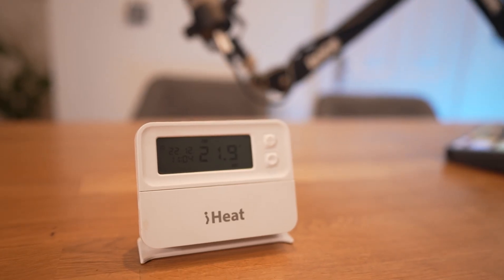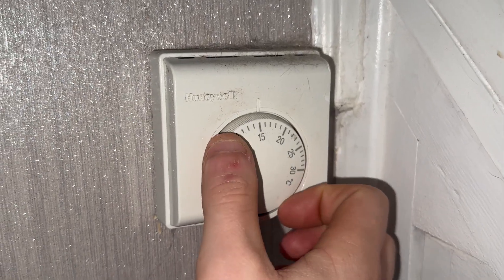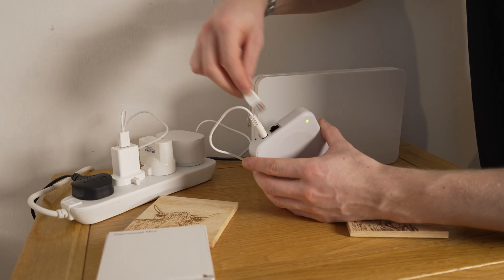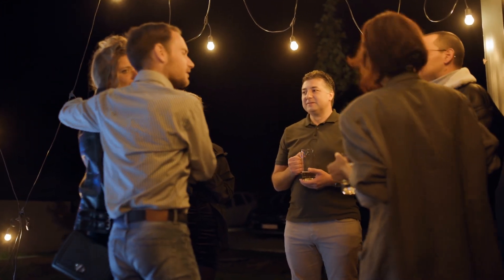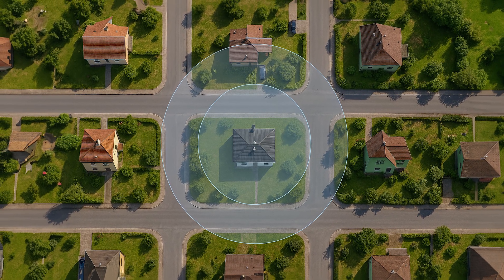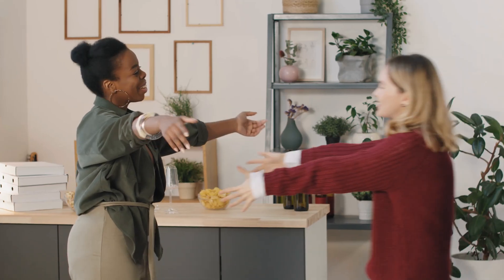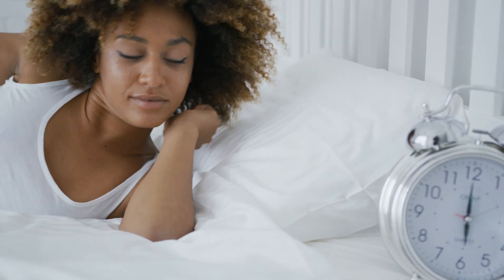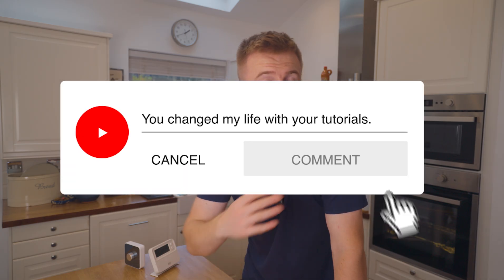Smart vs Manual Thermostat - Which is best for you?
Stuck deciding between a Smart or Manual thermostat? This video will point out the main differences and help you figure out whats best for you.

Chapters:
0:00 - Introduction
0:26 - Manual Thermostats: Pros and Cons
0:59 - Smart Thermostats: Pros and Cons
2:57 - Comparing Manual and Smart Thermostats
3:55 - Cost Considerations and Conclusion